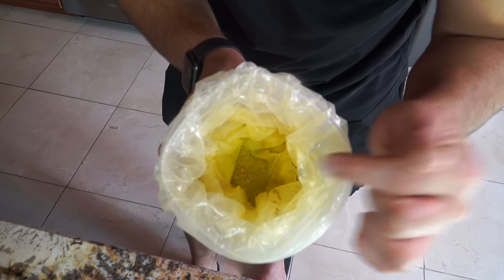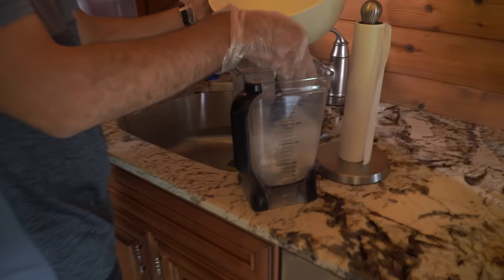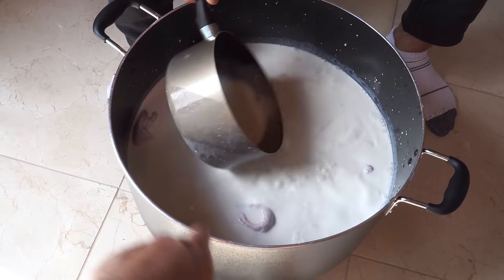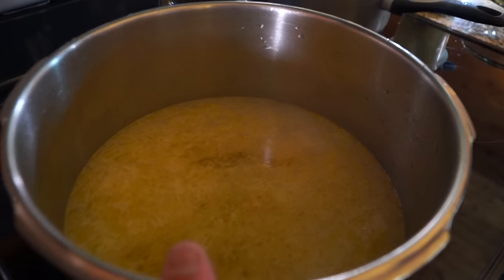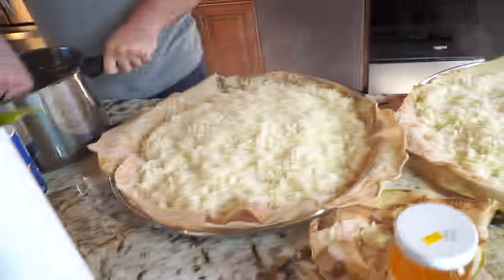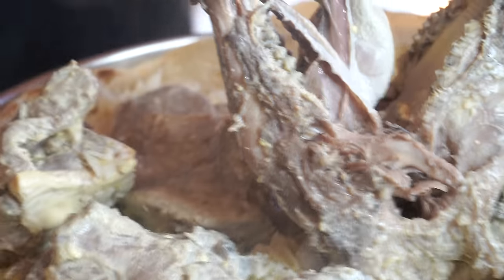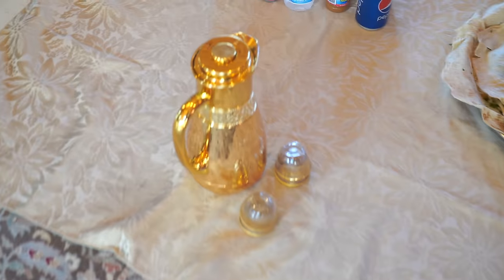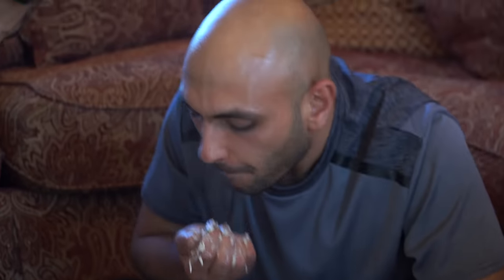INVITED TO THE BEST MANSAF | THE GOLDEN BALANCE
This is one of my most favorite dishes of all time. It honestly seems intimidating at first but it's a lot more simple than you think.

I actually found some Jameed on amazon, Make sure you read the instructions on how to use it.

It is tough to give perfect measurements of everything, but i think it would be awesome to revisit this and make a smaller batch at home with more attainable instructions and measurements.